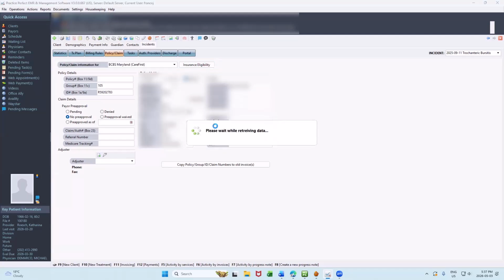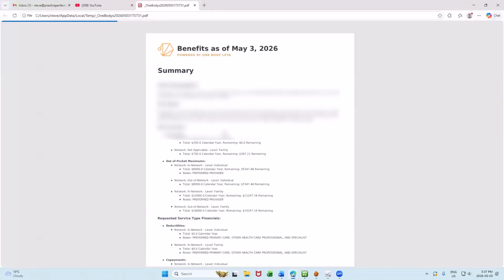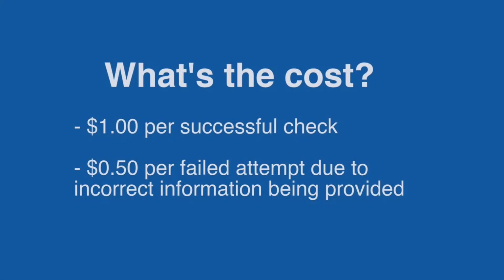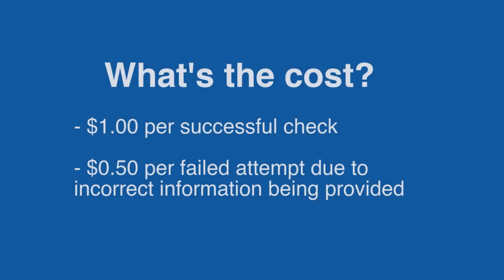Checking Insurance Eligibility and Benefits Verification in the Click of a Button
This brief video demonstrates how to check patient eligibility in Practice Perfect with the click of a button.

For instructions on how to set this up, check out the following links: